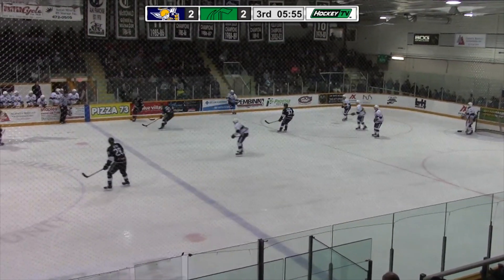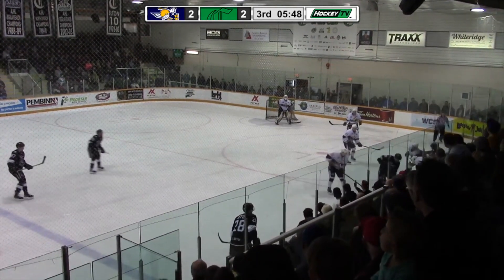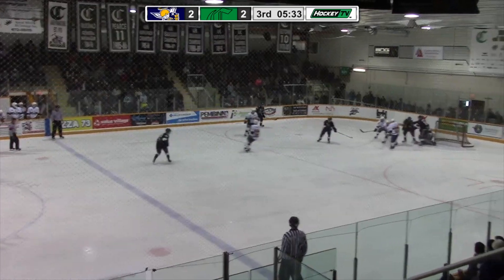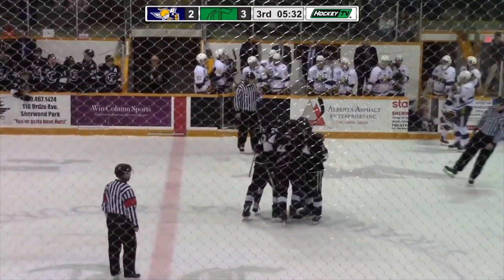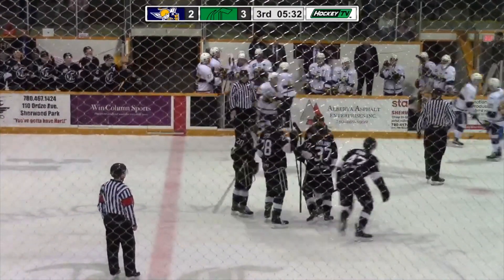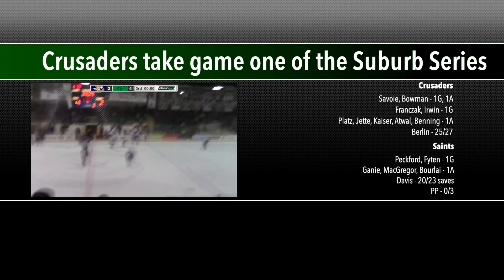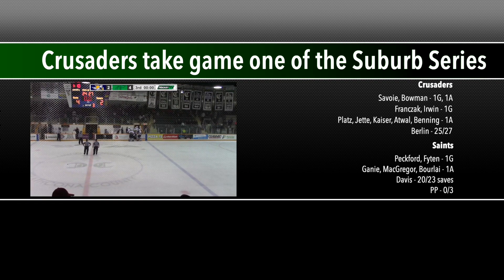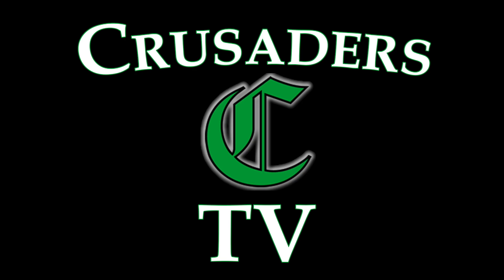Highlights: North Division Final, Game One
The Suburb Series and North Division Final meet for the first time in 16 seasons. Game one was as tightly contested as the 2400+ fans could've hoped for. And the home team stole a win in the final minutes.